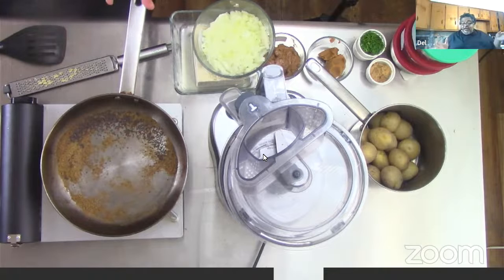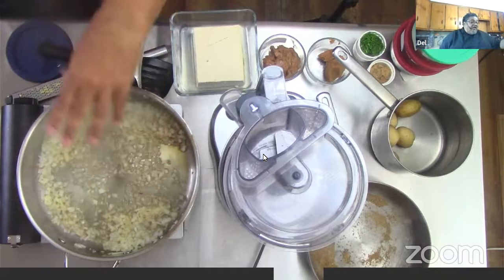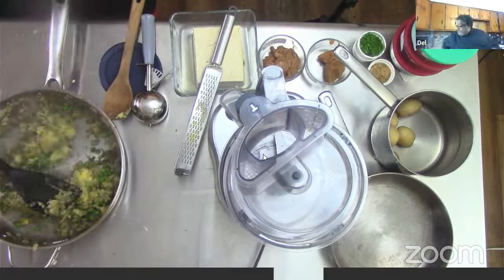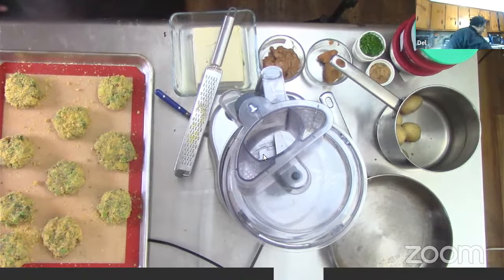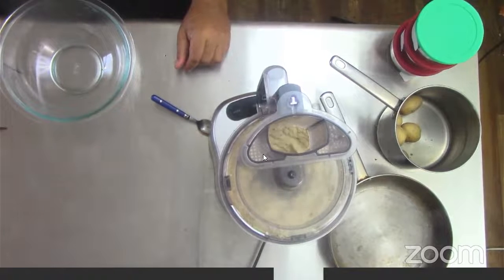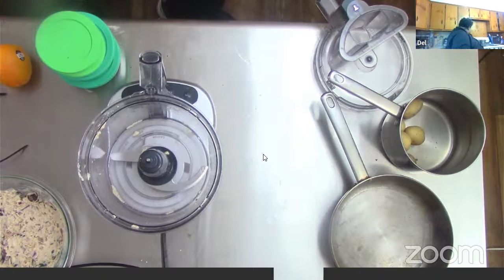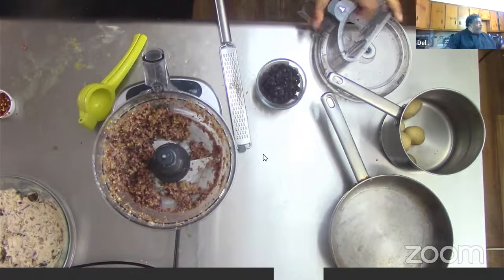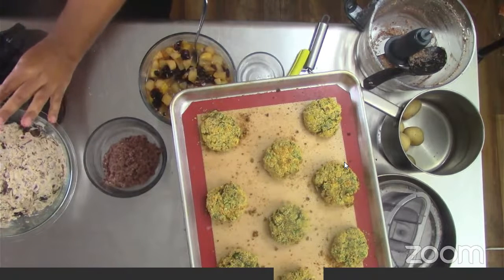Chef Del’s Favorite Holiday Appetizers from Chef Del Sroufe's Kitchen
Spiced Potato Cakes with Cranberry Pear Chutney
From an upcoming cookbook by Del Sroufe

Samosas are deep-fried, vegetable-filled pastries served as an appetizer. They are popular in Indian restaurants everywhere. I love them but avoid fried food, so I make them like potato cakes, and bake them instead of frying them.

Ingredients

2 tsp black mustard seeds
1 tsp ground coriander
1 tsp garam masala
1 tsp ground cumin
4 medium Yukon Gold potatoes, boiled, then rinsed until cooled
1 medium yellow onion, diced small
1 jalapeño pepper, seeded and minced
1 Tbsp grated ginger
¼ cup cilantro, finely chopped
1 cup green peas
Sea salt to taste
½ cup almond meal
½ cup whole grain bread crumbs
2 Tbsp nutritional yeast
1 tsp paprika
Black pepper to taste
Fresh Pear Chutney (see recipe)

Directions
Toast the mustard seeds, coriander, garam masala, and cumin in a dry skillet over medium heat for 2 to 3 minutes until they are fragrant. Do not let them smoke. Remove them from the pan and set aside.

Place the potatoes into a large bowl and mash them.
Sauté the onion in a large skillet for 7 to 8 minutes. Add water 1 to 2 tablespoons at a time, as needed, to keep them from sticking to the pan.
Reduce the heat to medium-low and add the toasted spices, jalapeño pepper, ginger, and cilantro. Cook until heated through.

Add the green peas and potatoes. Season with salt and mix well.
Shape the potato mixture into patties by scooping them with a large ice cream scoop or ½-cup measure. Place the patties on a parchment- or silicone-lined baking sheet. Refrigerate for 1 hour.

In a large bowl, add the almond meal, bread crumbs, nutritional yeast, paprika, sea salt, and black pepper to taste. Mix well.

Dredge the chilled potato cakes in the almond meal mixture and place on the baking sheet.
Bake for 25 minutes, turn the patties over, and bake for another 20 minutes until browned.
Serve with the Fresh Pear Chutney.

Fresh and Dried Fruit Chutney

Chutney is a popular condiment used in Indian cooking. There are as many types of chutney as there are types of salsa in Latin cooking. They are often served with appetizers, but I like them on a veggie burger or with Samosa Potato Cakes.

Ingredients

3 ripe pears, peeled and chopped
1-inch piece fresh ginger, finely grated
½ cup Two-Minute Date Paste (see recipe), or maple syrup
½ cup pineapple chunks, pureed
½ medium red onion, finely diced
3 cloves garlic, minced
1 cup apple cider vinegar
1 pinch red pepper flakes
Sea salt to taste, optional
½ cup golden raisins
½ cup fruit sweetened dried cranberries

Place all ingredients except the raisins and cranberries into a heavy saucepan. Simmer over medium-low heat, stirring often, until most of the liquid has evaporated and the sauce is thick, about 30 minutes.
Stir in the raisins and cook for another 10 minutes.
Store refrigerated for up to 10 days.

Fig and Walnut Spread

This is one of my favorite appetizers to serve for a holiday gathering. It is full of flavor, comes together quickly, and can be served as a sandwich, or with your favorite crackers.

1 (16-ounce) package extra-firm tofu, or 2 cups cooked or canned white beans
¼ cup almond butter
3 Tbsp mellow white miso
3 garlic cloves, peeled
2 Tbsp chopped fresh dill
Zest of 1 lemon
1 cup walnuts, toasted and coarsely chopped
1 cup dried figs, coarsely chopped
½ medium red onion, diced

Combine the tofu, almond butter, miso, garlic, and dill in a food processor and blend until smooth and creamy, about 2 to 3 minutes. Scrape down the bowl as needed to make sure everything is combined.
Remove the spread to a bowl and add the walnuts, figs, and red onion. Mix well.
Store refrigerated for up to seven days.

This recipe always says “Happy Holidays” to me. I look for cranberry recipes when the holiday season arrives, and this is one of my favorites.

Yield: Serves 6 to 8 as an appetizer

½ cup pecan halves, toasted
½ cup dried, sugar free cranberries
1 shallot, diced
3 tbsp date paste or maple syrup
½ cup whole grain bread crumbs
Zest and juice of 1 orange
¼ teaspoon cayenne pepper
½ teaspoon salt or to taste